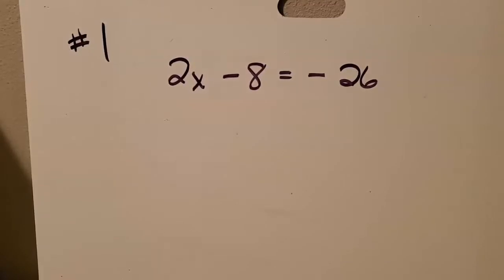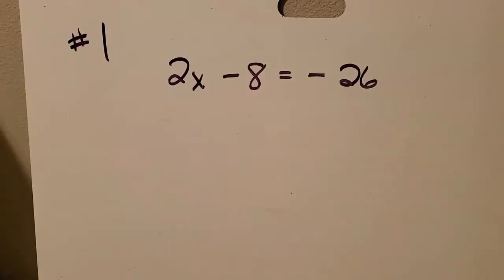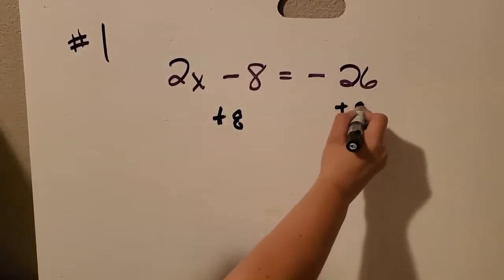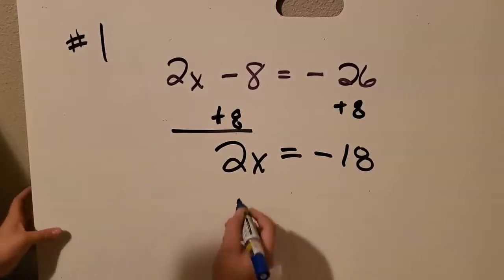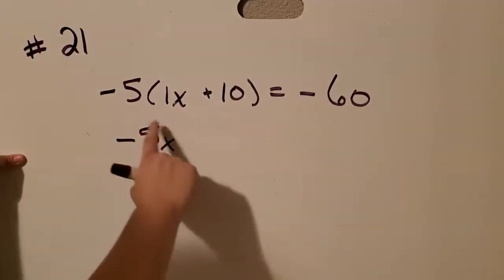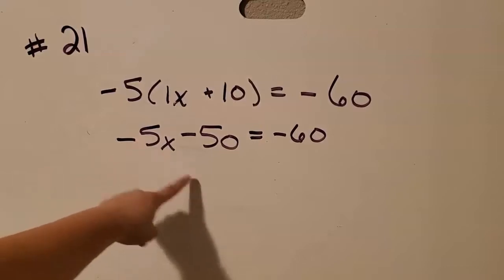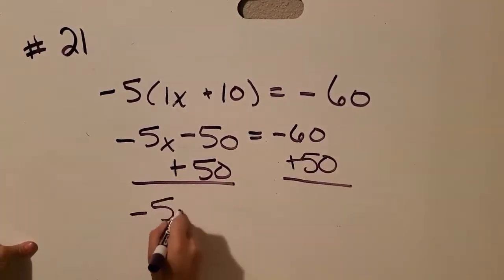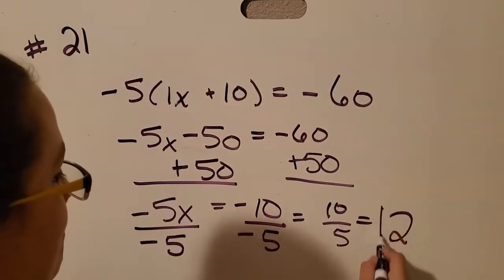Simplifying Equations - Variable on one side (September 16, 2020)